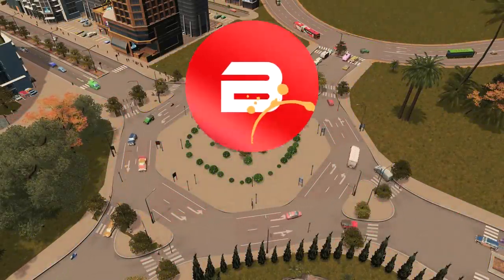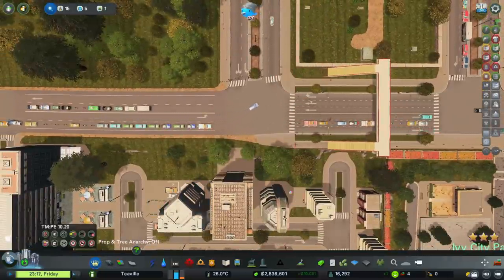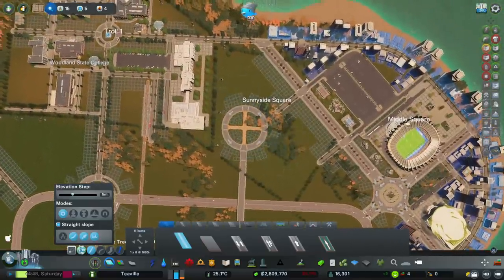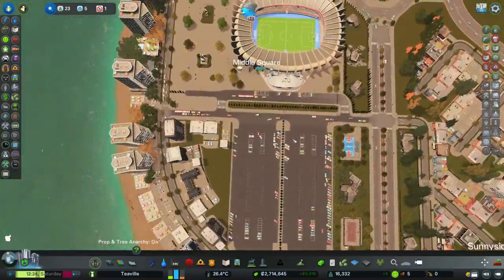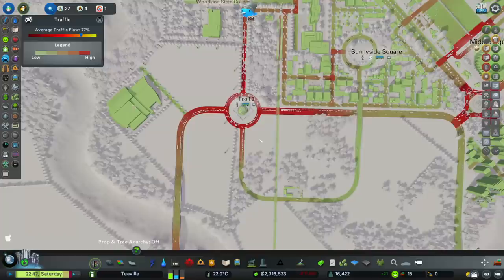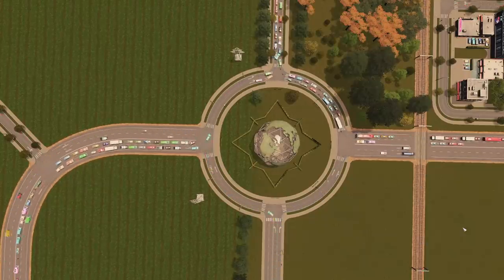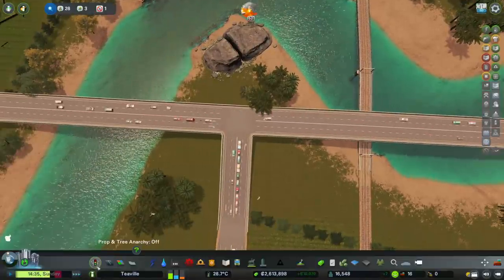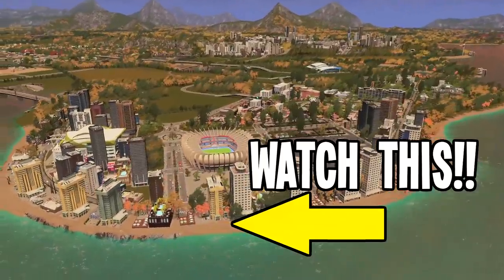How to Solve Traffic Problems in Cities Skylines!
Party Zone & Fixing Traffic Problems in today's Cities Skylines. Enjoy :-)
Cities: Skylines - Content Creator Pack: Modern City Center:

Enjoy my Cities Skylines Gameplay. Putting my town planning to the test and fixing up your cities problems. Enjoy :-)

- WONK HARD